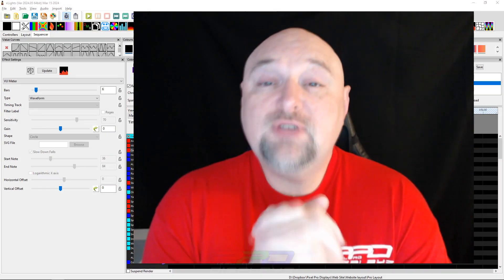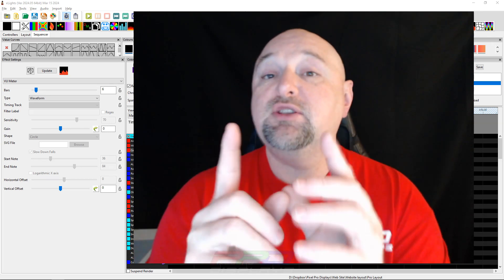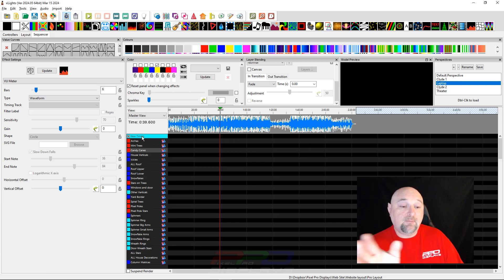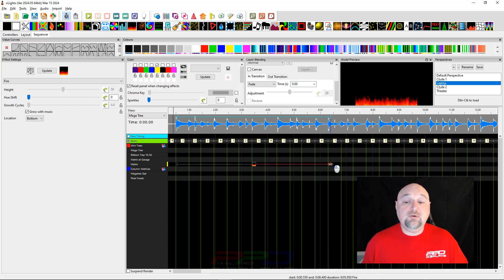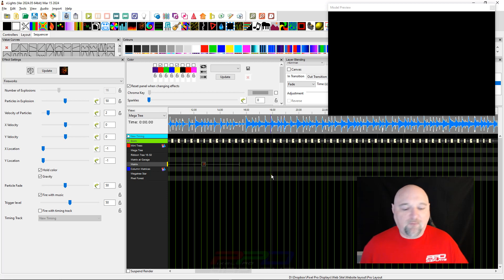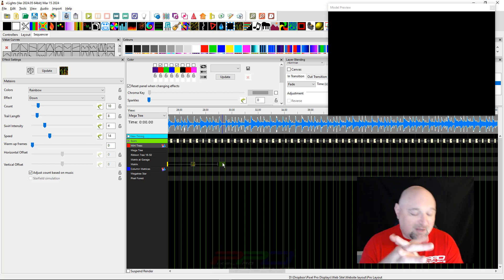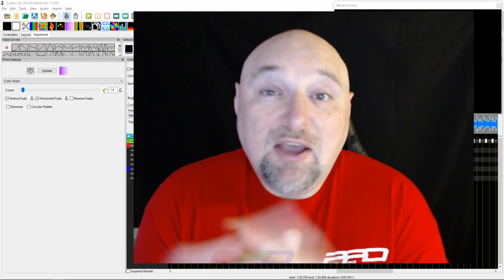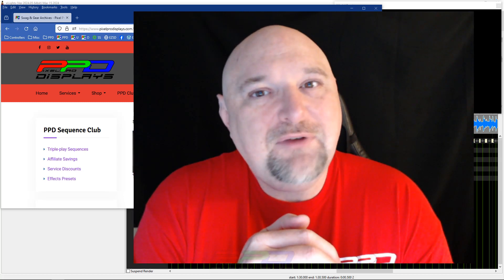🌟Twinkle Tips Friday: Sequencing 🎶 Simplified 🎵Pt1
Welcome to this week's edition of Twinkle Tip Friday! 🌟 We're delving into the realm of auto-sequencing options available in xLights. 💡 In this two-part series, we'll explore how xLights can take charge with automated sequencing features. 🎶 Part 1 zeroes in on effects that synchronize with music, providing dynamic and coordinated effects with your models. 🎵 Get set to uncover how these music-reactive effects punch up your sequencing your sequences! 🎇✨